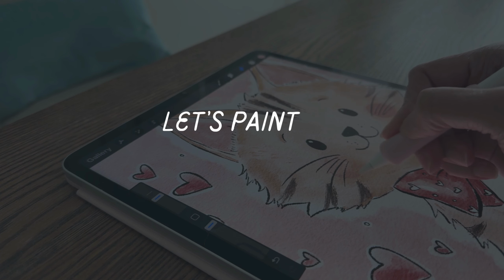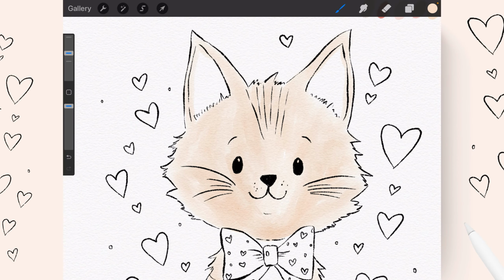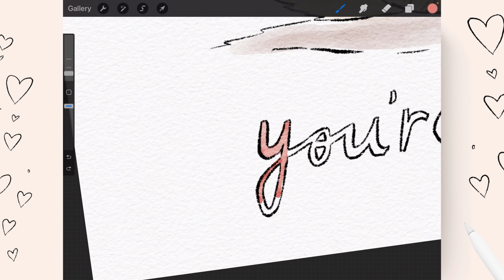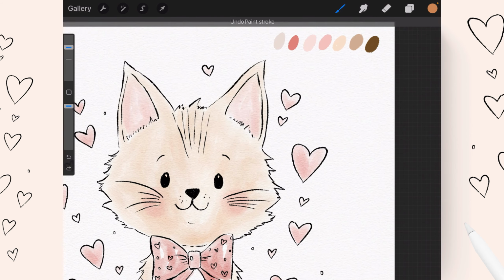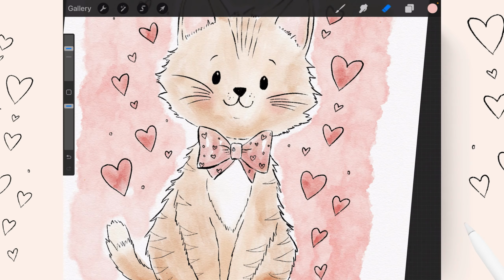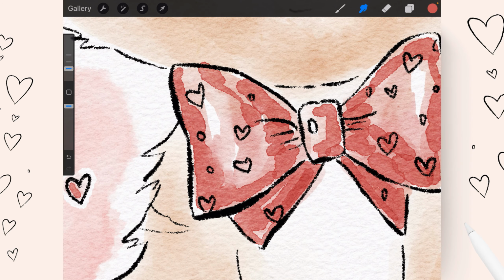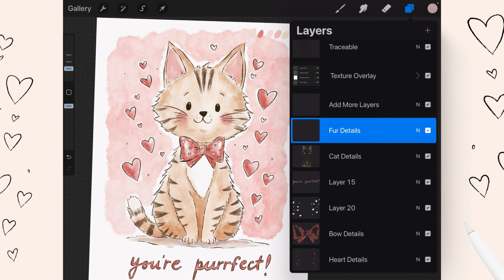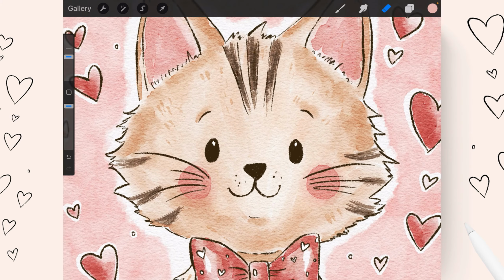How to paint a cute cat in PROCREATE 💖 (digital watercolor tutorial!)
⭐ Do you want to learn more about the custom watercolor brushes I used?

▶️ Do you want more guidance and a deeper dive into the painting process?

You can cancel your membership at anytime. No strings attached. 🌸

Other supplies for this video:
- iPad Pro
- the app Procreate (version 5.3)
- a pressure-sensitive Apple Pencil (I am using the second generation pencil)
- the paper texture canvas that comes with the set (8 by 10 inch medium size, sRGB, 300 dpi) - texture 2

I love creating free content on YouTube to share ideas and spark creativity. Offering downloads and extra resources helps me support the time and care I put into these projects. Thank you for being here and supporting my work in whatever way feels right for you—it truly means so much!

I share the tools and techniques I use because they work for me, but there’s no pressure to use the same ones. Feel free to take what resonates and make it your own—I hope this video inspires you to create something amazing!

This video is meant for beginners who have some basic knowledge of the Procreate app.

I am using a second generation Apple Pencil. This won't work with the Apple Pencil (USB-C), as that is NOT pressure sensitive. You must use a pressure sensitive stylus.

*ABOUT ME*

Currently, I make art tutorials on YouTube. My focus is on digital art made in Procreate, but since my earlier art experience was with traditional media such as watercolor and gouache, you’ll find that my digital art has more of a traditional media vibe.